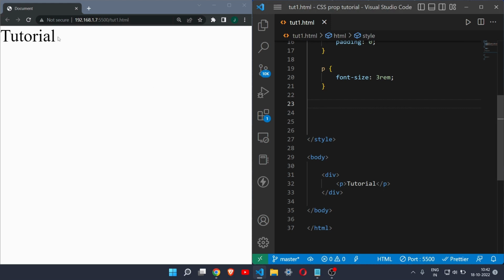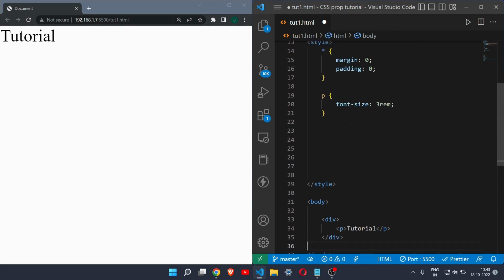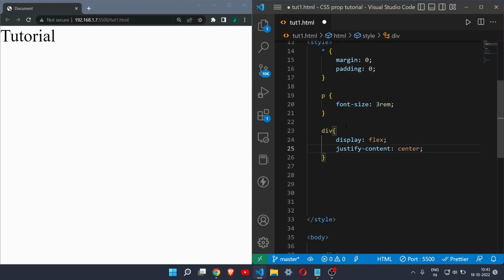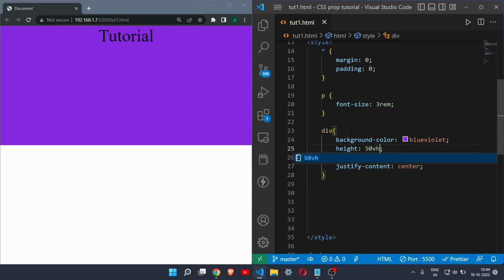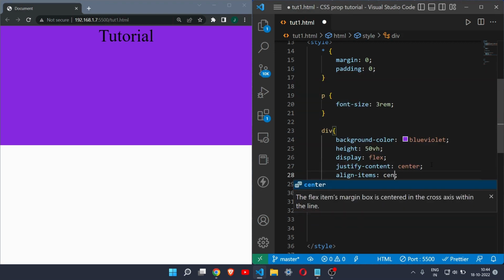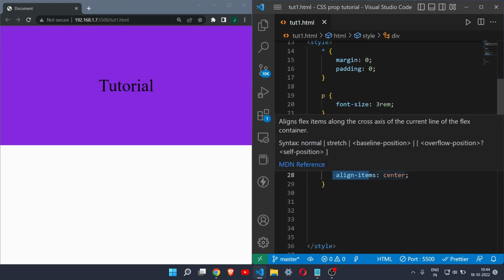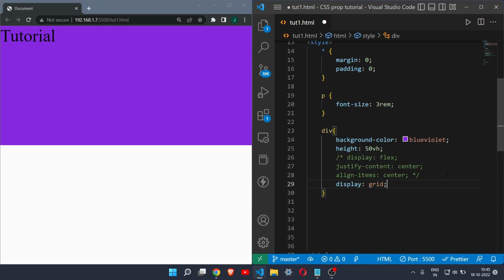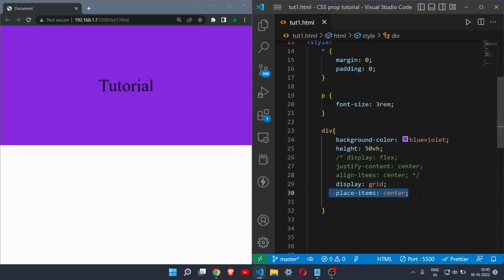Center your Divs with CSS | Day 14 of 30 CSS properties in 30 days